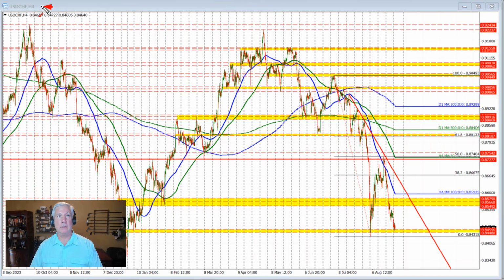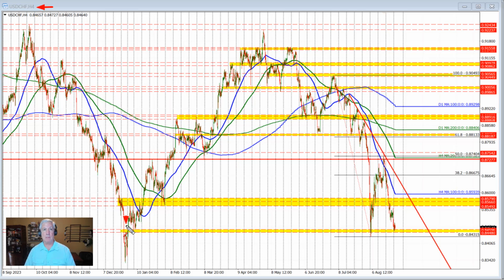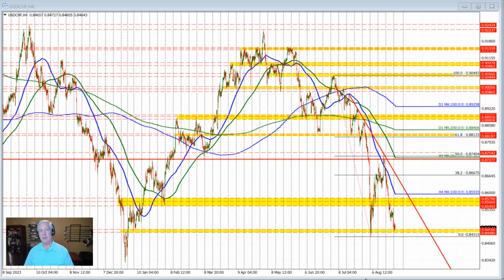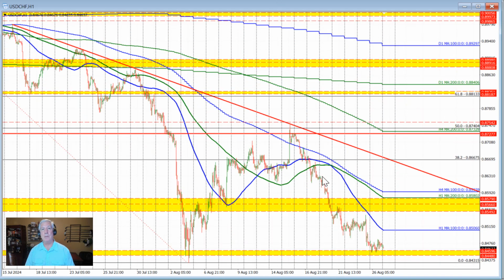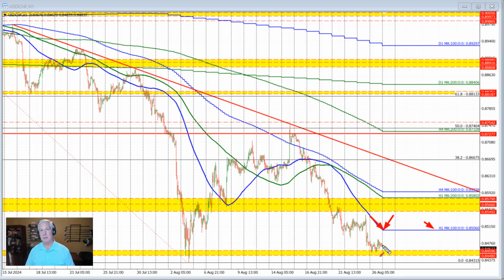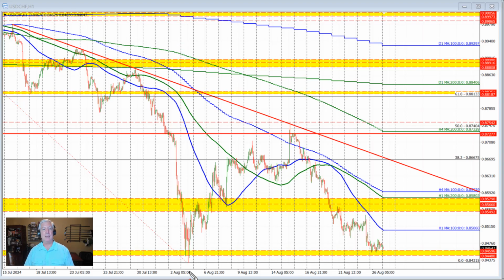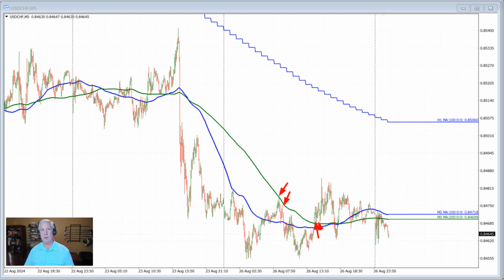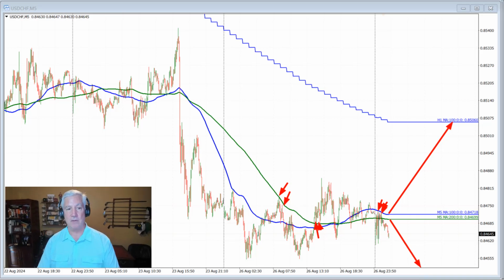USDCHF continues consolidation but remains below key moving average levels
Sellers remain in control in the USDCHF currency pair.  I explain why in this video.